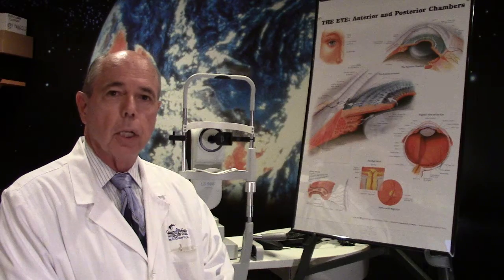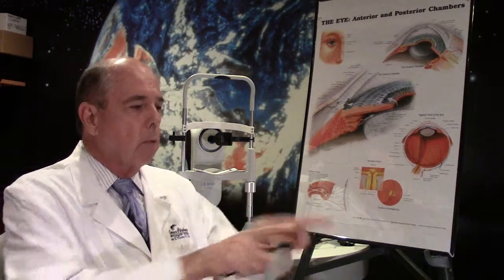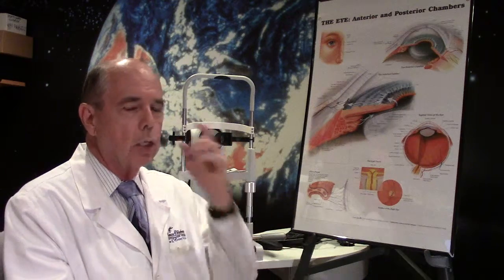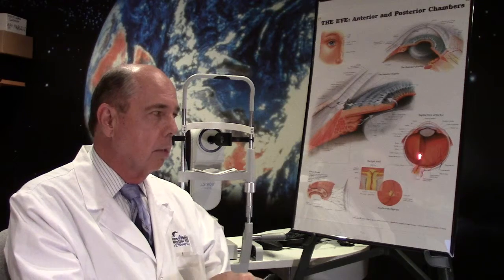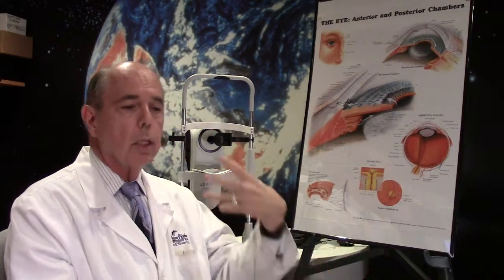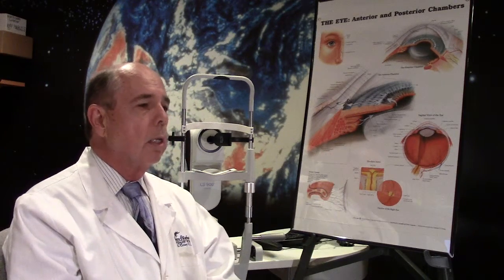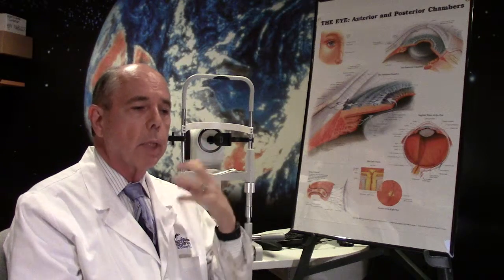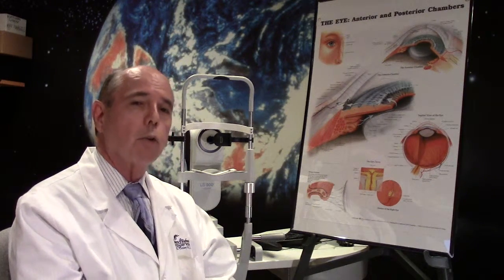Case of the Day- Eye Embolus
Dr. Croley discusses a patient with painless sudden loss of vision in one eye. The patient was found to have a plaque in an artery which supplies blood to the retina. The amount of vision loss is related the amount blood flow blocked in the retina.